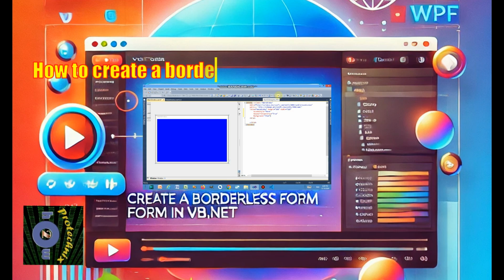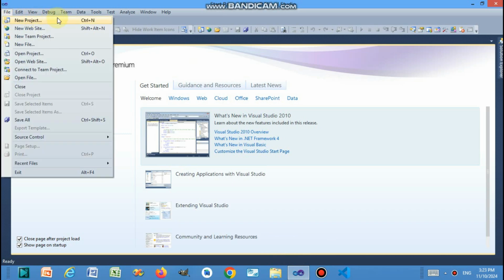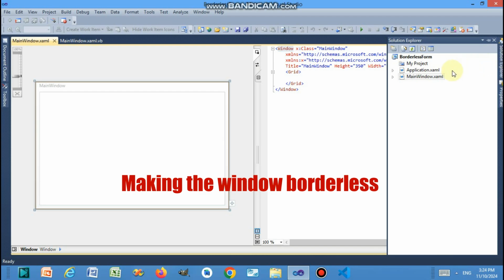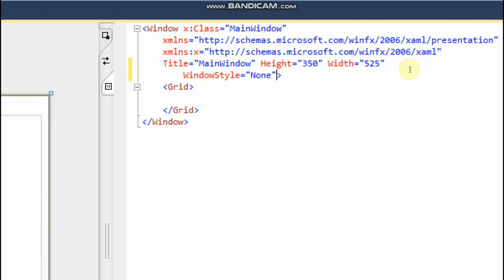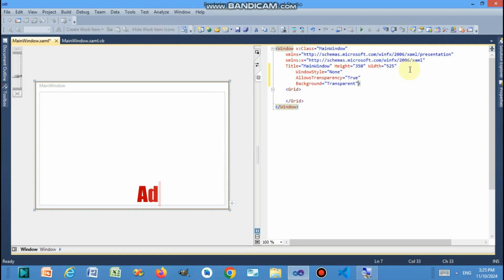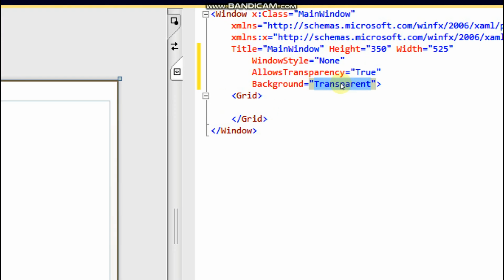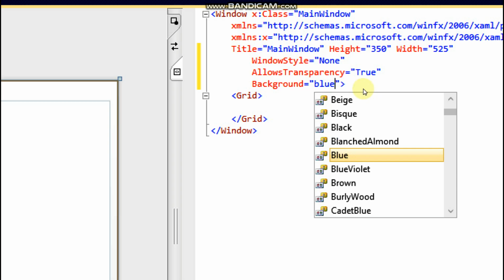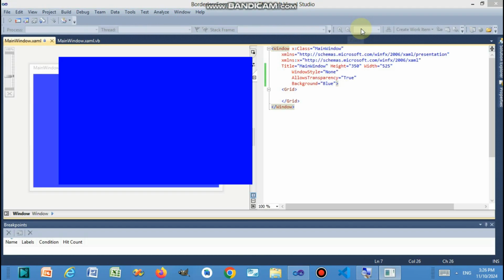How to create a borderless form in VB.NET - WPF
In this video, you will learn how to create a borderless form in VB.NET using Windows Presentation Foundation (WPF). Borderless forms are perfect for creating custom-styled applications or unique user interfaces without the standard Windows borders and title bar. We'll go through each step, from setting up the project to customizing your form's appearance.

Music
SONG
Crazy
ARTIST
Patrick Patrikios
LICENSES